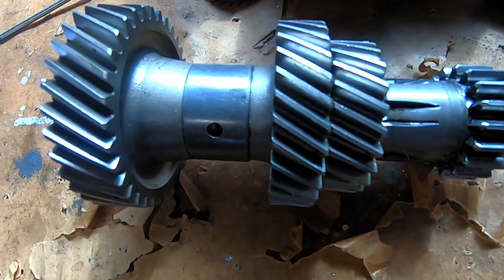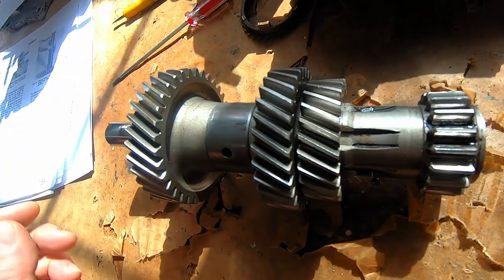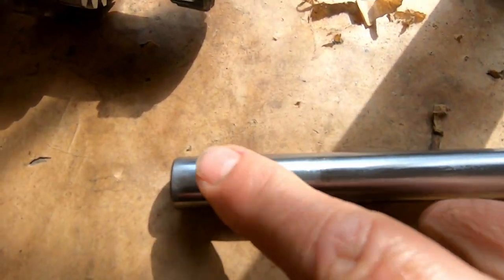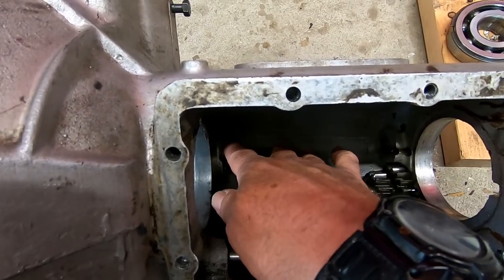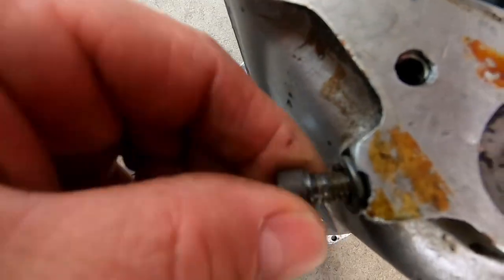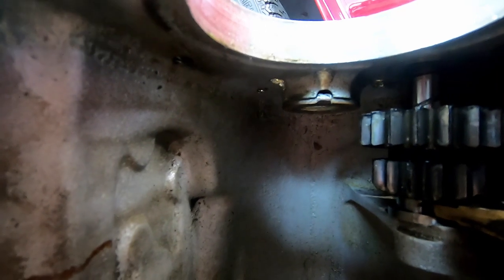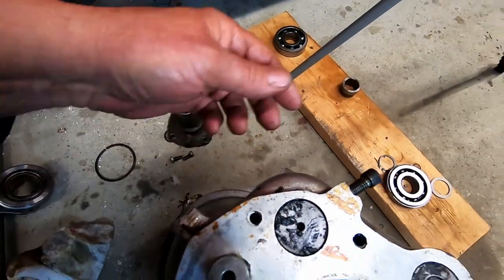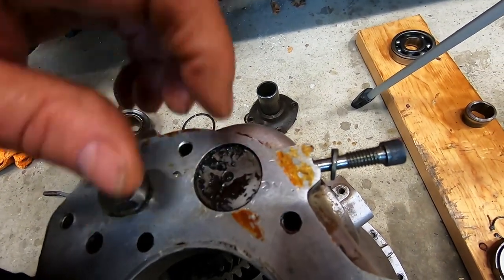Countershaft Damage Inspection On Our Triumph Gearbox TR3 TR4 | Wegs Garage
Time to turn our attention to the COUNTERSHAFT of our Triumph TR3 transmission for our Triumph TR4 project! The old guy takes a look at the shaft, the gears, and the overall bushing float to see what is wrong. These shafts are notorious for damage if there are issues with the needle bearings. Is it going to be an expensive day in Wegs Garage? Watch the video to find out!

Note this is a 3-synchro transmission out of a Triumph TR3. The process is very similar for 4-synchro boxes used in TR4, TR4a, TR250, and TR6.